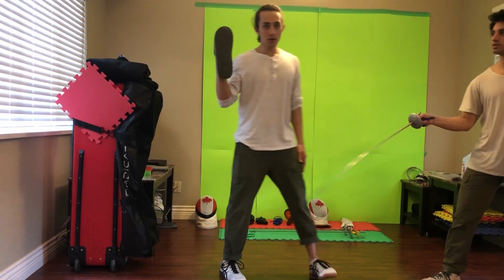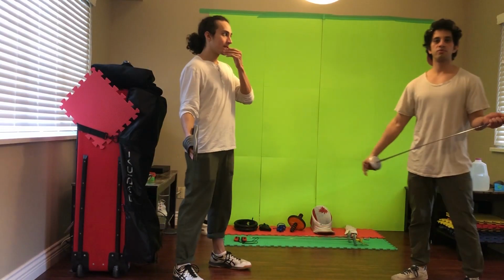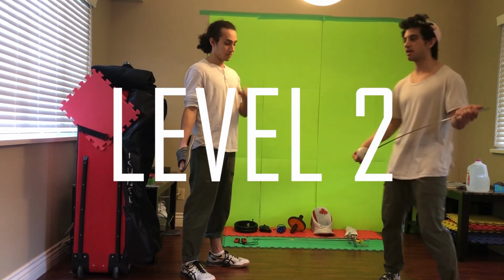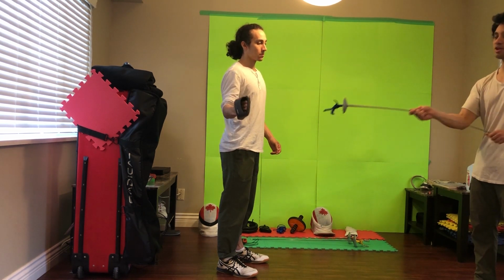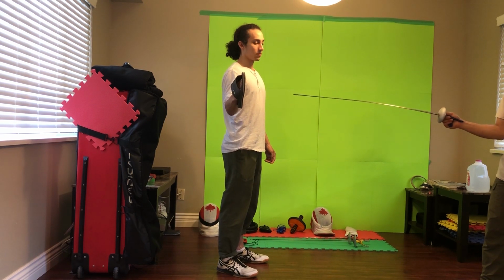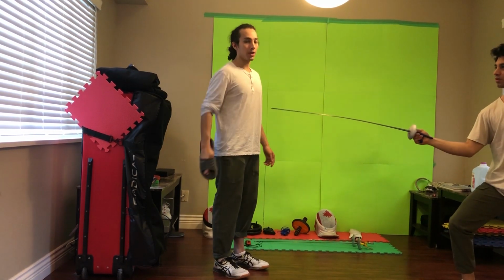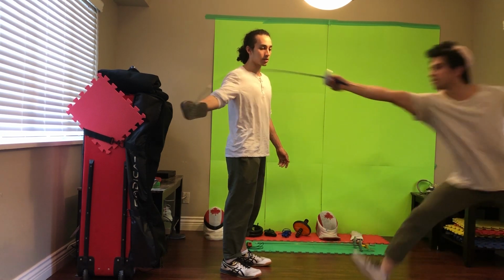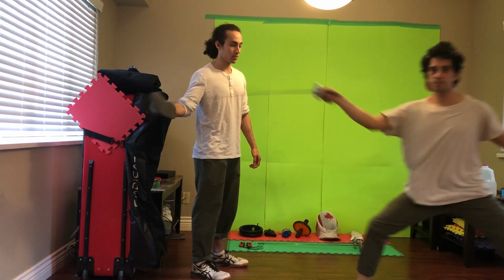"Chancla" Drill | Fencing Tutorial [Striking Style] (Foil, Epee, Saber)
Video Outline:
Safety Note - 1:49
Level 1 - 2:00
Level 2 - 3:39
Level 3- 5:24
Level 4 - 5:49
Key Takeaway - 7:25

In this video, we wanted to hopefully cover some questions that we had from our last video, namely, if the target is close why not just lunge?

The key takeaway point is that in fencing it’s always possible to make a short attack longer, but you cannot make a long attack shorter. By starting with the point of the blade you can track your target and determine if you need anything more, whereas the classic hit is plenty fast but may result in ‘guessing’ the distance incorrectly.

We’ve included a drill that we believe helps reinforce this point.

We just think this method of hitting makes a lot of sense, and a truly great fencer can incorporate both striking styles into their game.

Stay safe and see you in our next video!

Special Thanks

We're also working hard to collaborate with these brands to bring you super cool fencing resources, which we'll announce soon :)